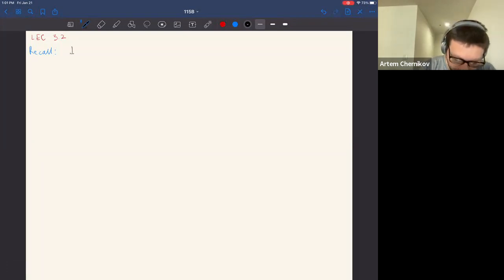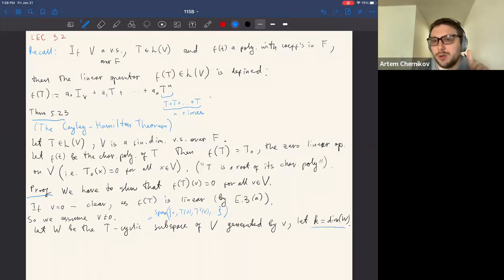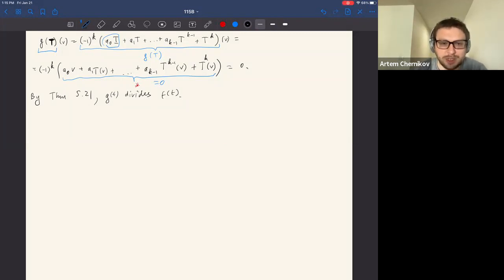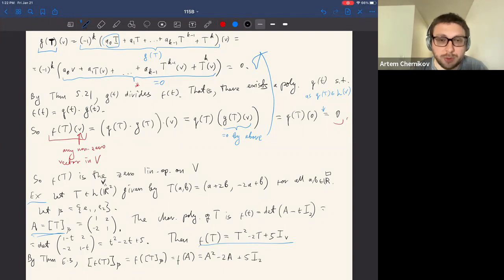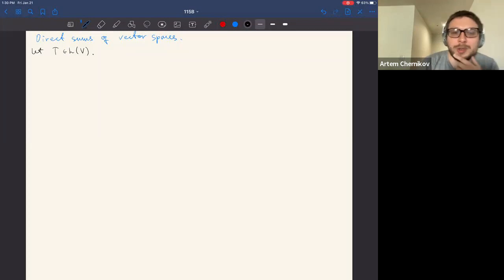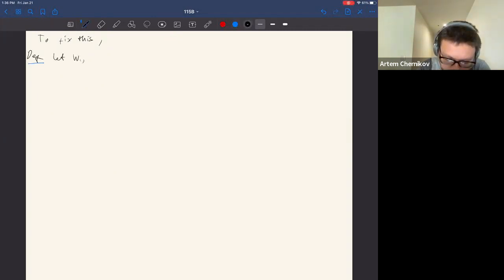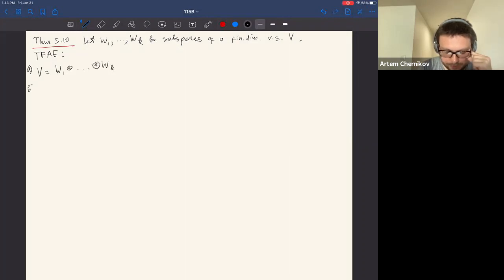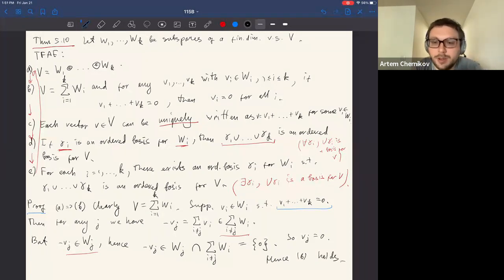Linear Algebra, Lecture 8 (Proof of Cayley-Hamilton; Direct Sum of subspaces)